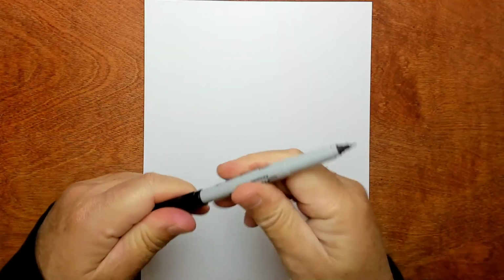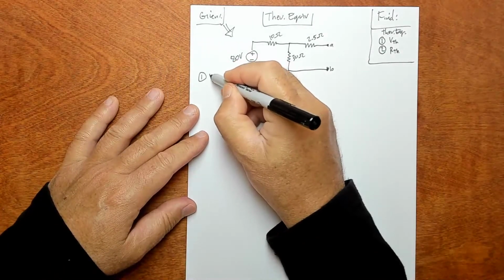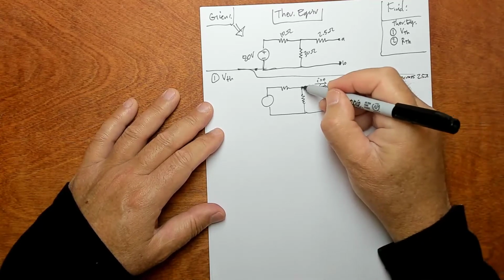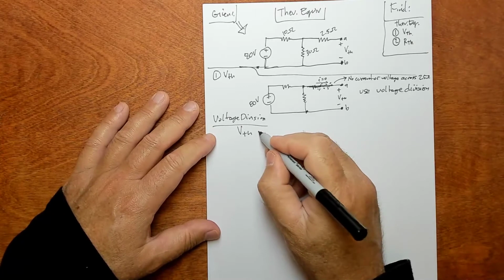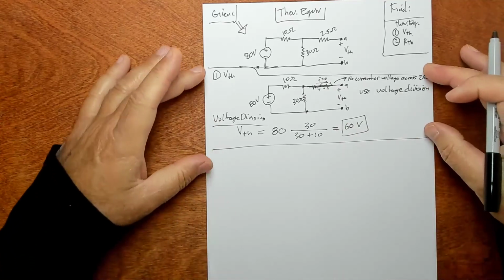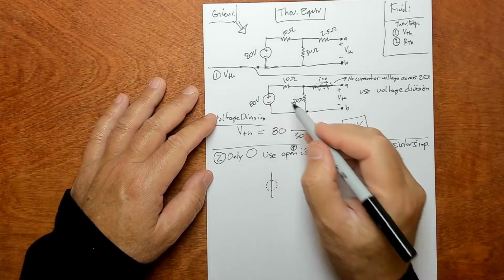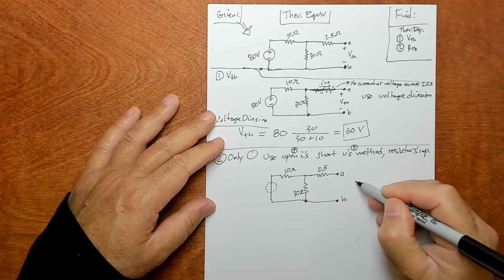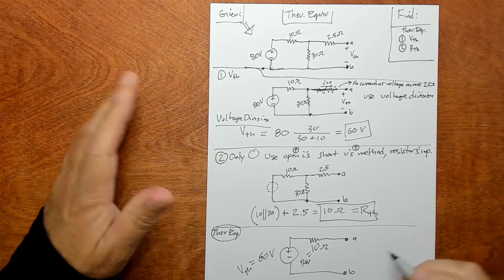Chapter 4 Problem 9 - Thevenin Equivalent Via Open I's Short V's Method